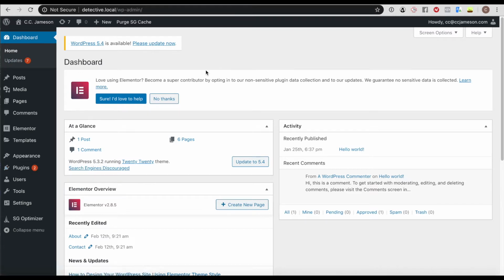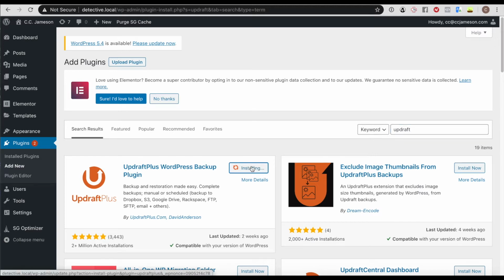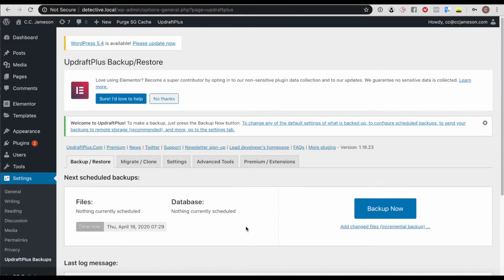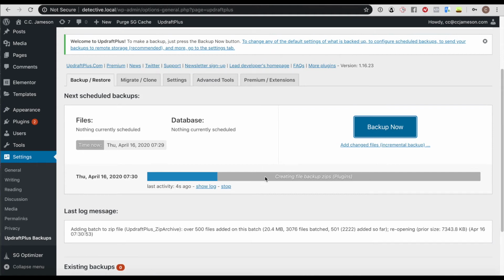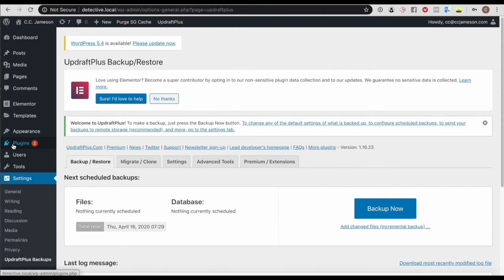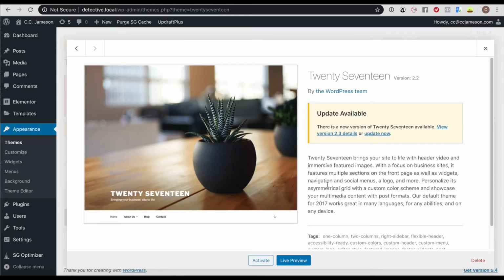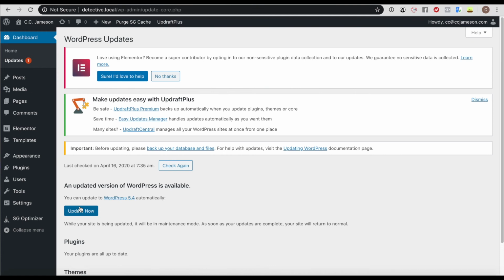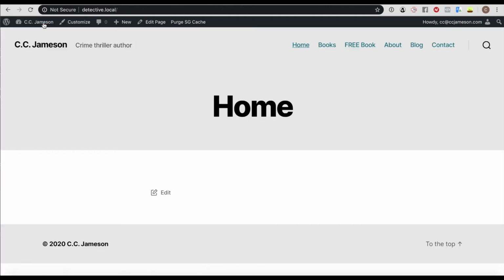Backing Up and Updating your WordPress Site with Updraft Plus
GoCreate.me discusses how to install a backup plugin and how to proceed with updating plugins, themes, and WordPress using a free plugin called Updraft Plus.